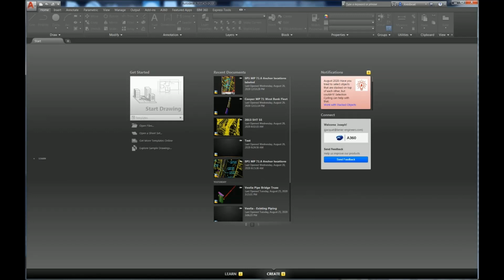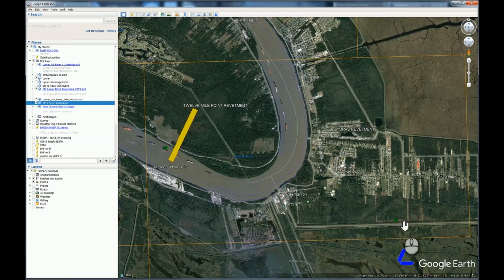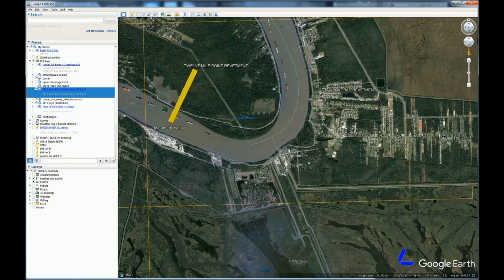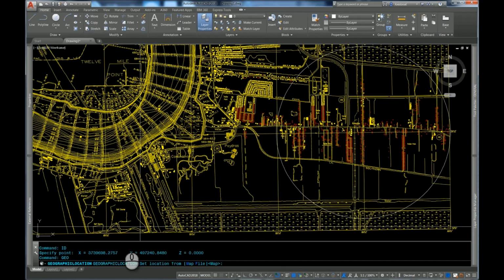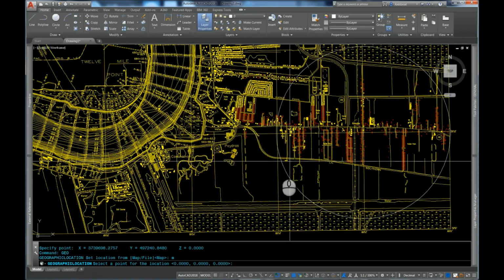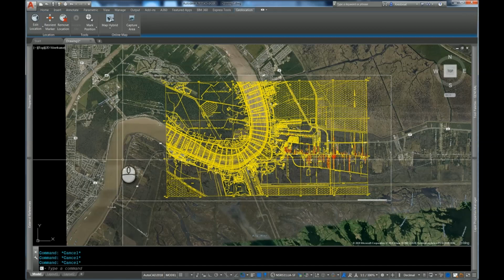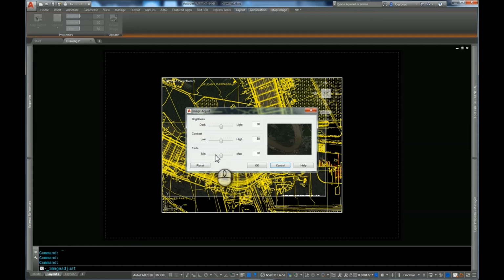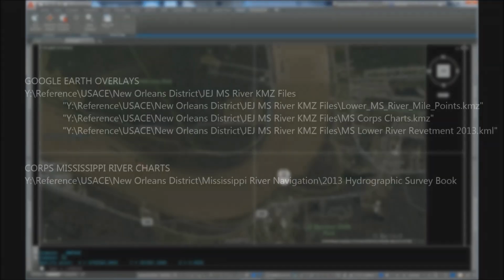AutoCAD - Geographic Location of BING Aerials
Using the AutoCAD "GEOLOCATION" command to include a geo-referenced aerial as a drawing background.

Y:\Reference\USACE\New Orleans District\JEJ MS River KMZ Files
 "Y:\Reference\USACE\New Orleans District\JEJ MS River KMZ Files\Lower_MS_River_Mile_Points.kmz"
 "Y:\Reference\USACE\New Orleans District\JEJ MS River KMZ Files\MS Corps Charts.kmz"
 "Y:\Reference\USACE\New Orleans District\JEJ MS River KMZ Files\MS Lower River Revetment 2013.kml"

Y:\Reference\USACE\New Orleans District\Mississippi River Navigation\2013 Hydrographic Survey Book